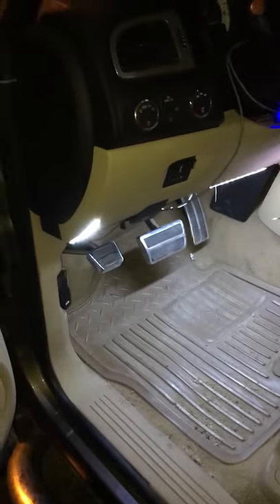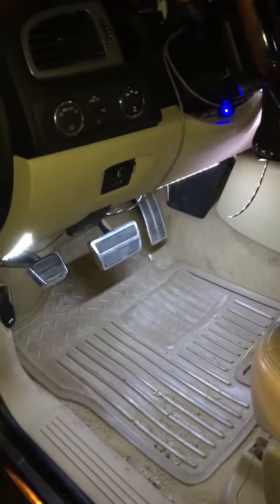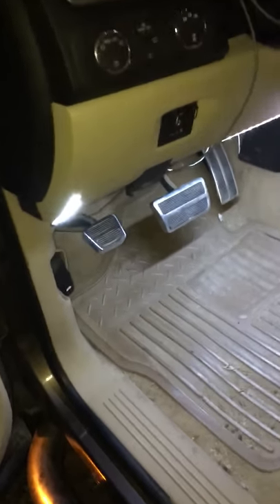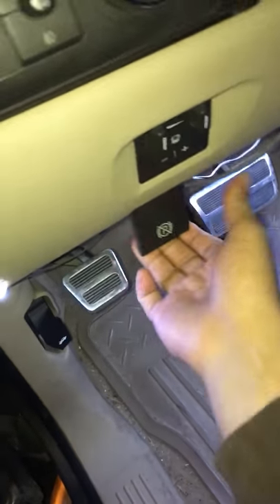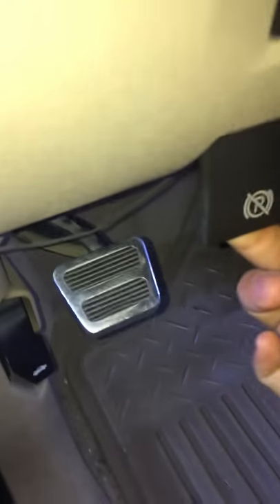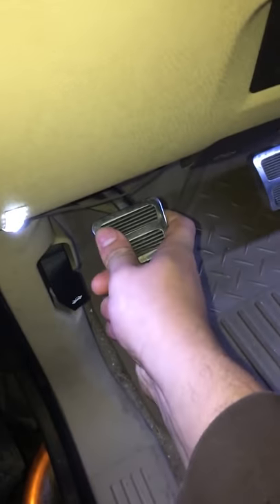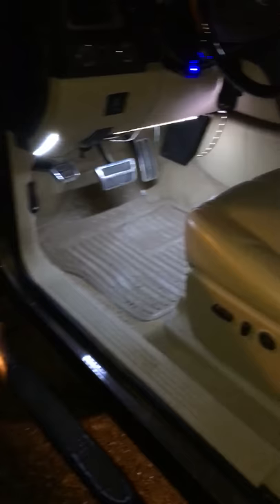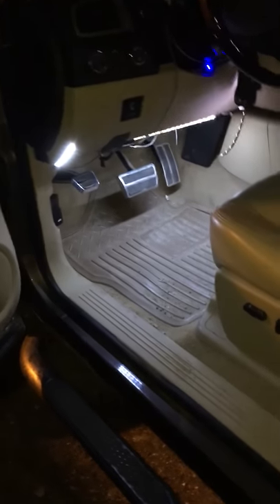Parking brake FIX 08' chevy 2500hd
So after trying to pass inspection numerous times but getting failed a number of times all cuz my parking break does not want to hold in drive or in reverse

After hours of scouring the internet i have found a fix that has worked for me!

SO TRY THIS BEFORE YOU TAKE IT TO A MECHANIC

Hold the park release lever and pump the parking brake pedal 15-20 times (while holding the release lever!)

This fixed my current situation!